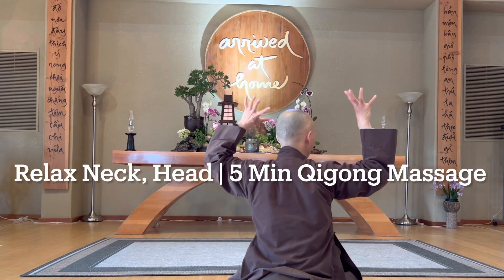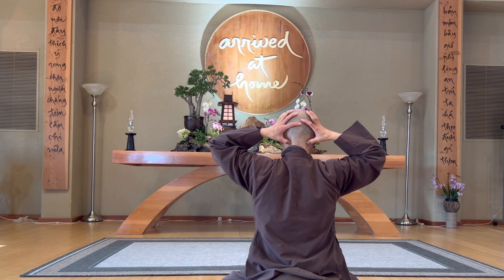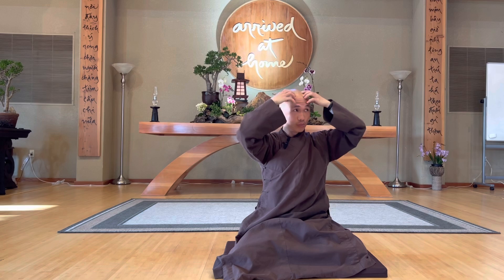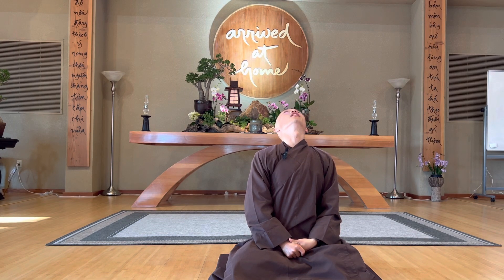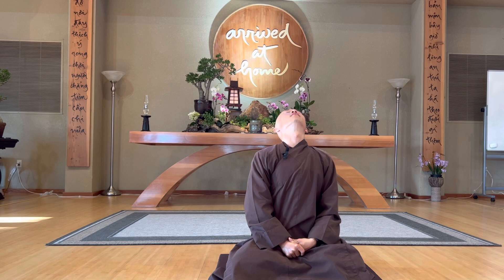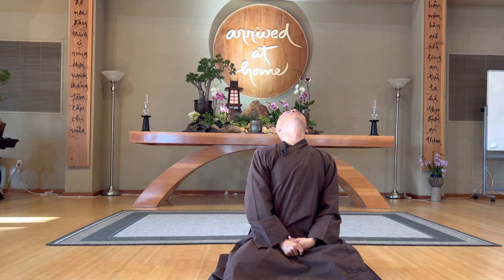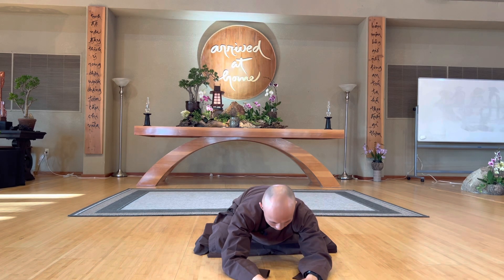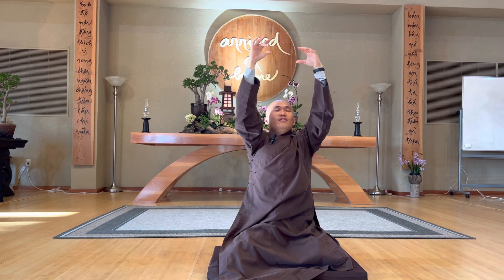Relax Neck, Head Do This Daily | 5-Minute Qigong Massage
This is 5-minute the Qigong Massage Neck and Head
Practicing this Qigong will help you to Relax Neck and Head, Release Tension and Stress from Neck and Head, Heal Headache.
You can Practice 5 minutes during Break Time, or when You wake up. It is wonderful to take a break from internet, computer, and devices to enjoy this exercise

Enjoy Your Daily Qigong Meditation with Joy and Peace at Home.